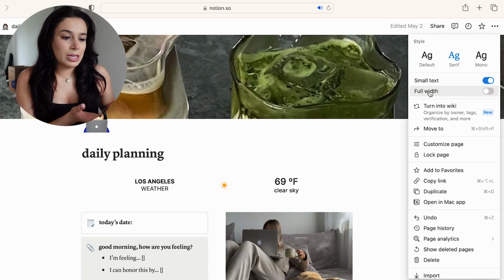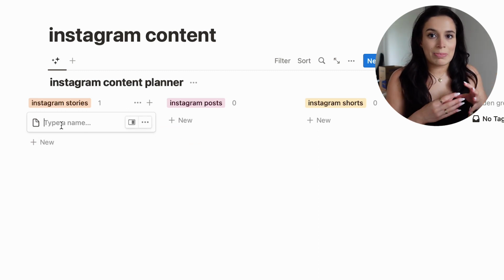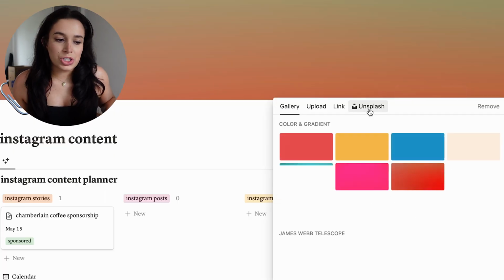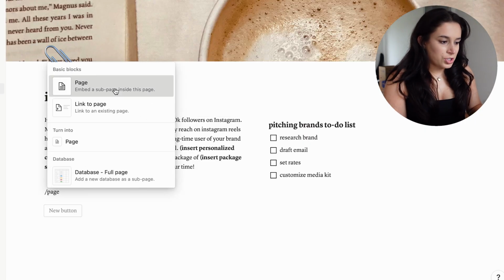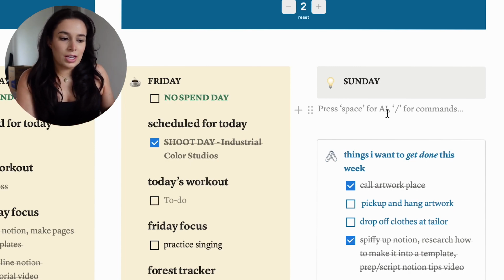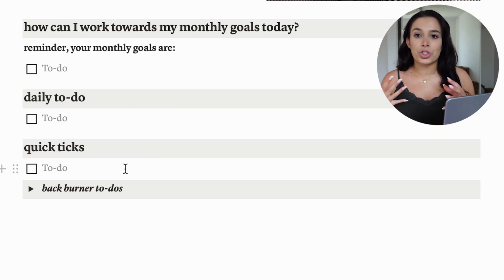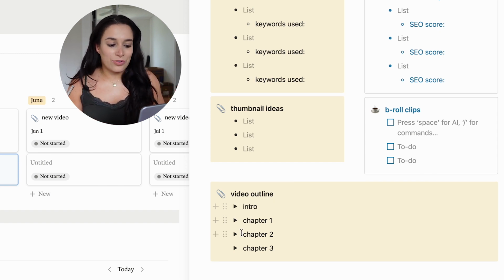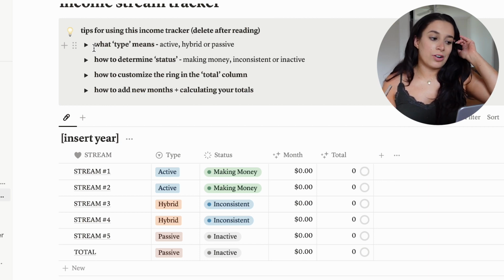easy ways to upgrade your notion *productive & aesthetic* + free templates!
welcome to a notion tips & tricks vid! in this crash course on notion for beginners / notion beginner's guide, i share easy ways to upgrade your Notion & tips to make notion more aesthetic. we talk notion databases, notion widgets, style customization and i show you guys walkthroughs of my new notion free templates! hope you enjoy this notion tutorial for beginners (:

NOTION TEMPLATES
press duplicate in the upper right corner to add to your notion!
main hub (full bundle of all my pages!)

CHAPTERS:
0:00 - intro
1:29 - style customization
2:59 - databases
9:49 - template buttons
12:48 - indify widgets
14:51 - callouts
16:27 - toggle lists
17:15 - free templates walkthrough

THINGS I LOVE:
→ sunset lamp
→ chamberlain coffee tumbler
→ my favorite matcha

WHAT I USE TO MAKE MY VIDEOS:
→ wide angle lens
→ TubeBuddy: how I do keyword research (i have the Pro version!)